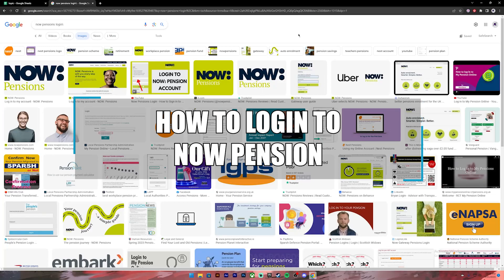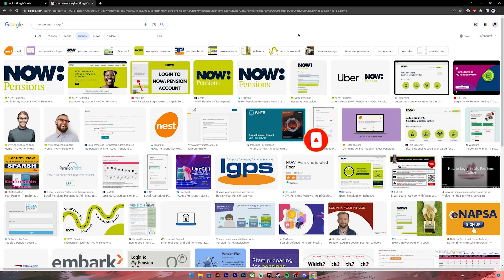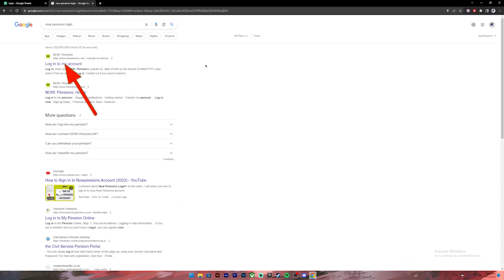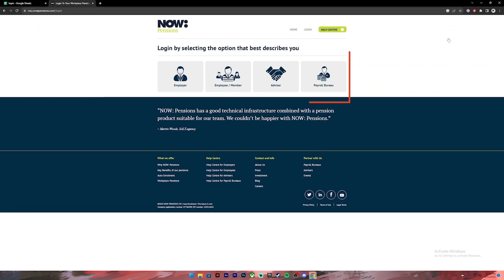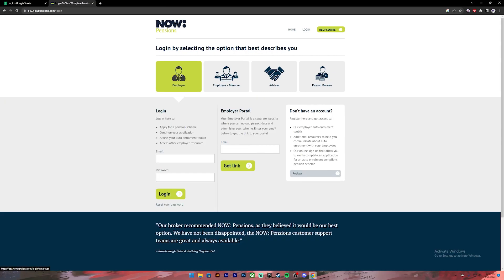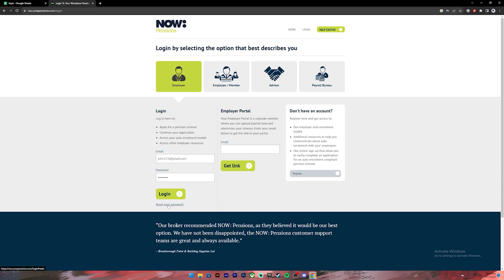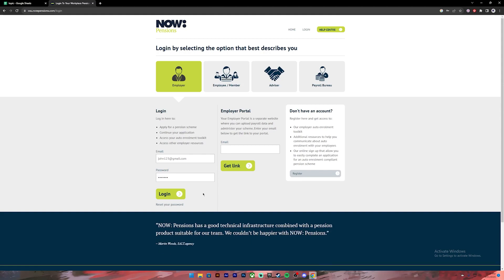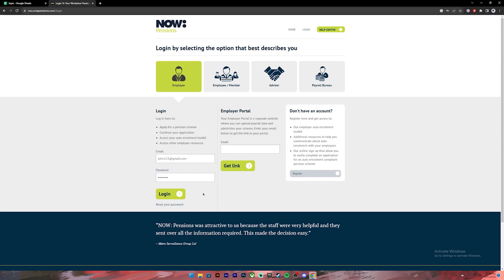Now Pensions Login - How to Sign in to Now Pension Account (2023)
This video walks you through the step by step process of Now Pensions Login. In this short tutorial video, I will show you how to sign in to your Now Pension account.
To sign in, go to the Now Pension website and click on the "Sign in" button. You will be prompted to enter your Now Pensions contract ID and date of birth. Once you have entered this information, click on the "Sign in" button again.